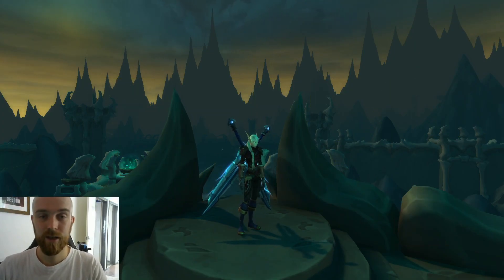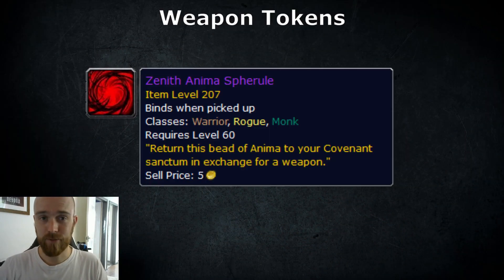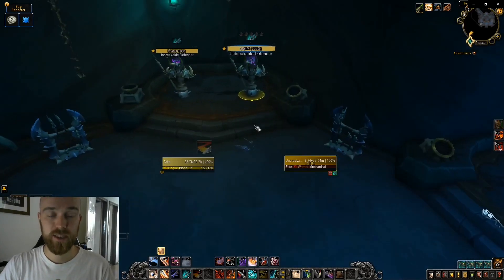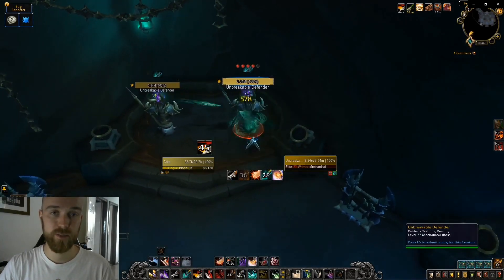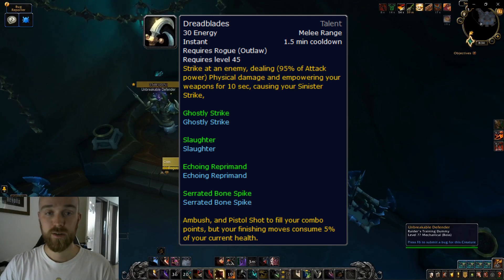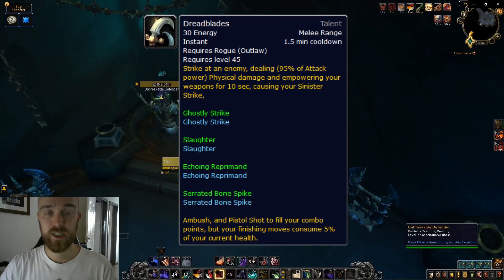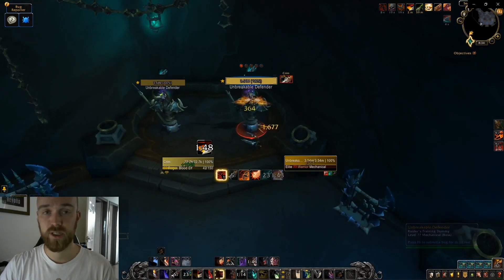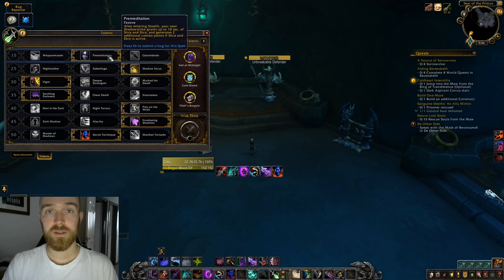NEW TALENTS! Shadowlands Rogue Update.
In this video I go over recent updates from the Rogue community and other Shadowlands Rogue updates, which include the new talents Dreadblades and Premeditation!